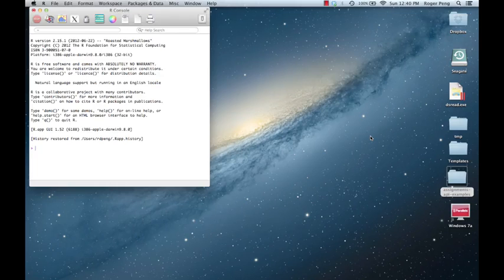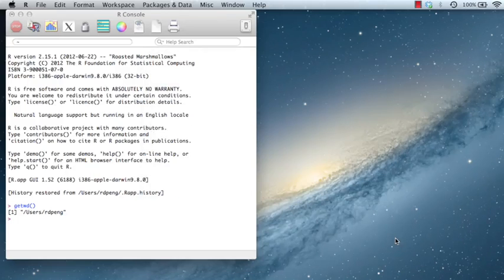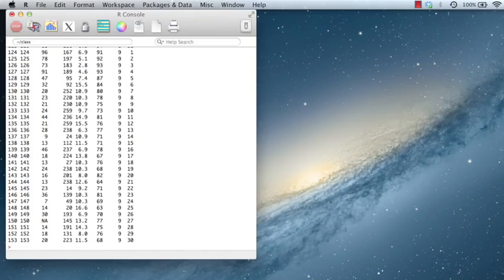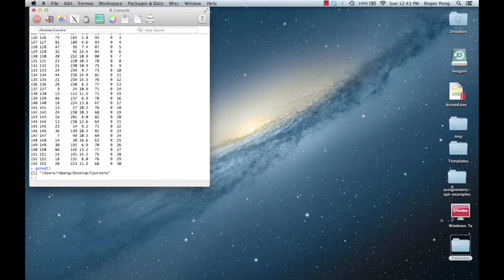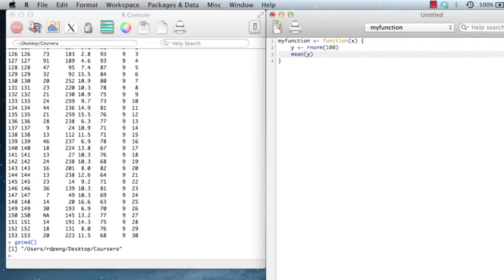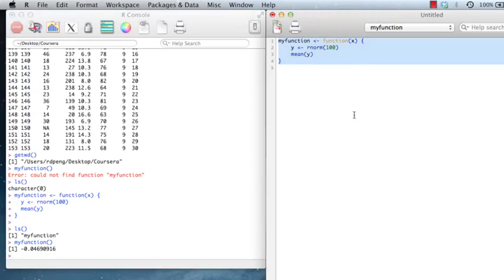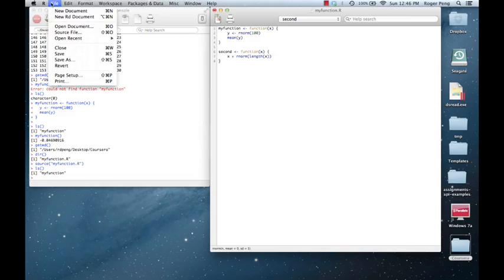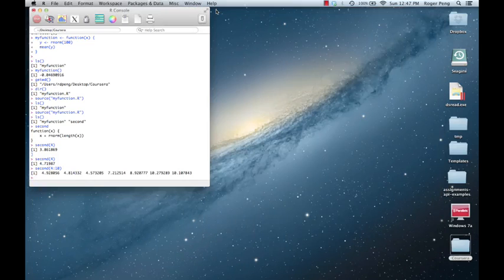1 5 Writing Code Setting Your Working Directory Mac